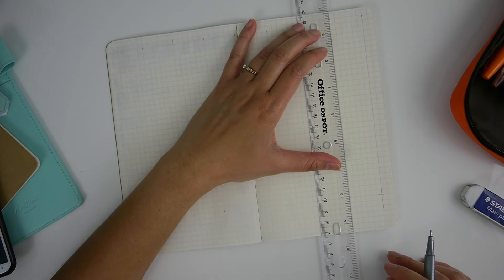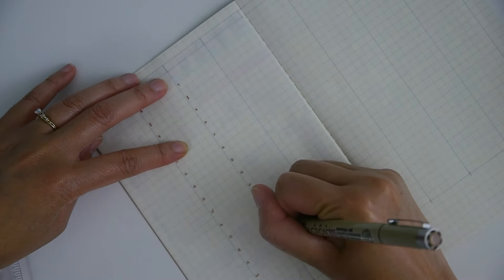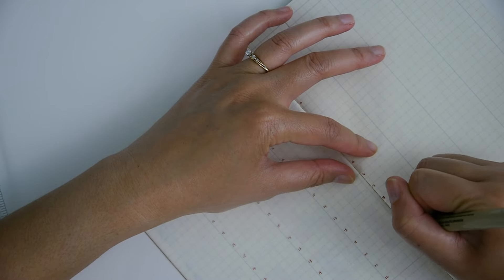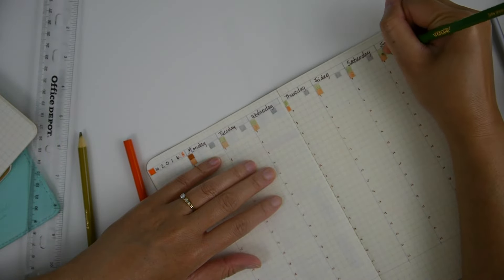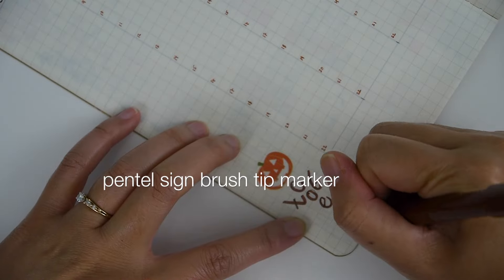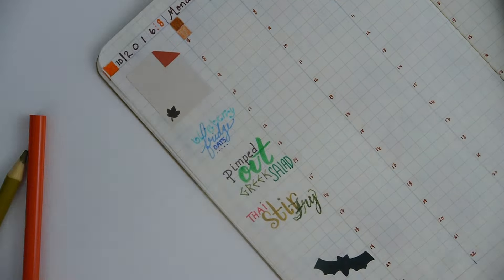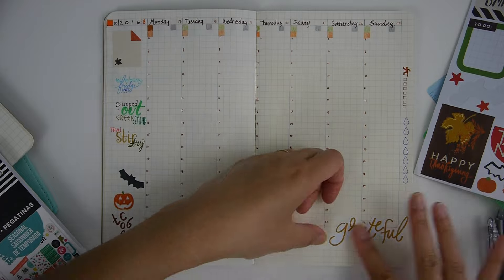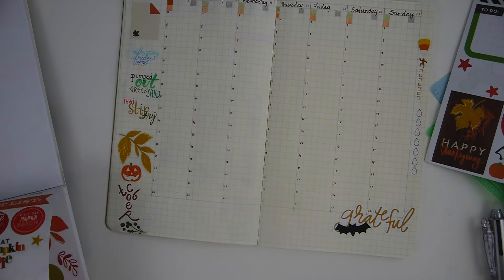plan with me | 10.16.2016 | bullet journal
This is the third week in my weekly view set up in the moleskine cahier, and things are feeling somewhat settled down...watch how it all goes down.

Statedtler Fineliners:

Pentel Sign Brush Tip